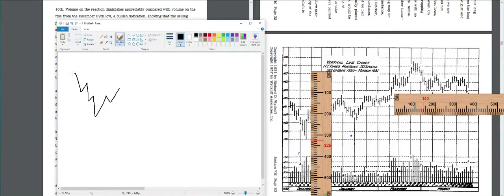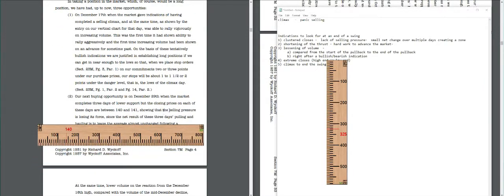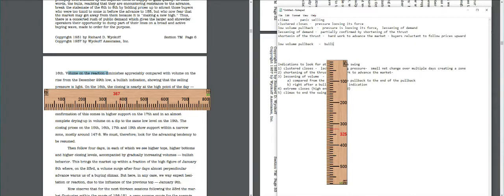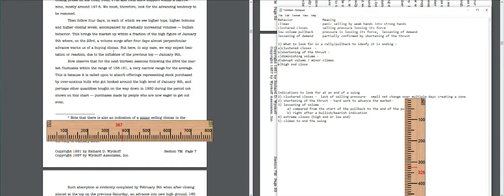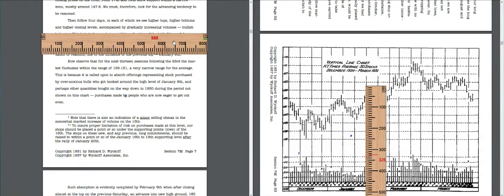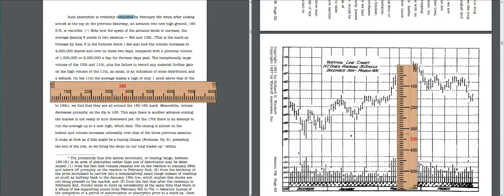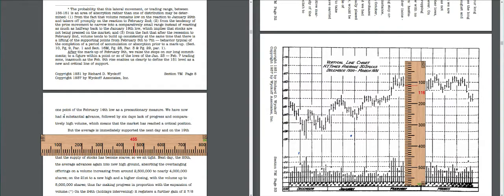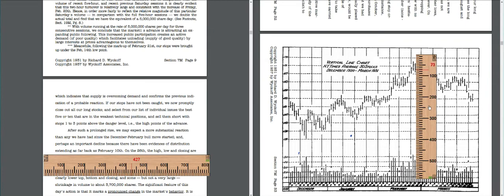Trend Study - Section 7m - end of the uptrend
Discuss how the uptrend terminates with a buying climax.  Also discussed prelim distribution in the uptrend.